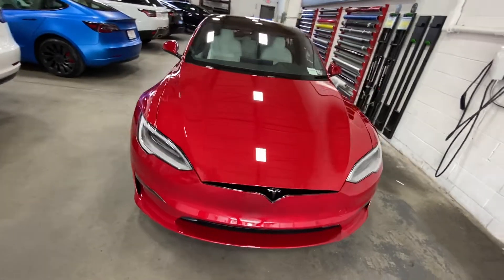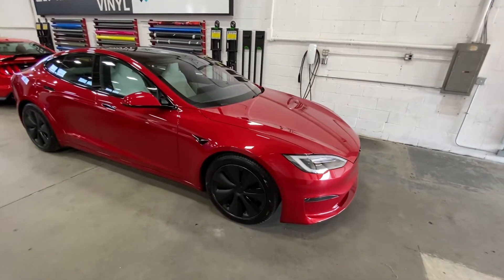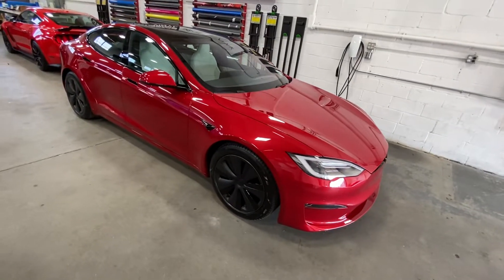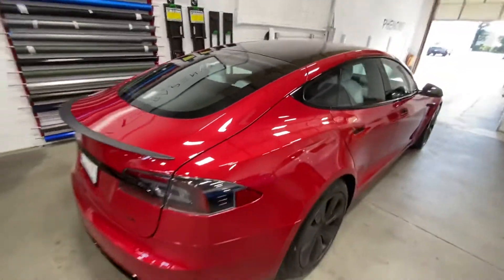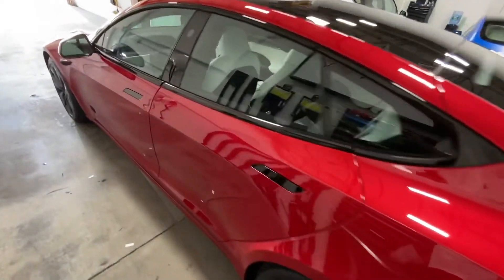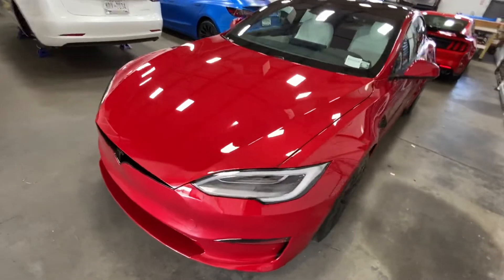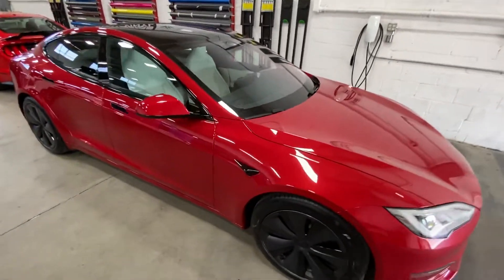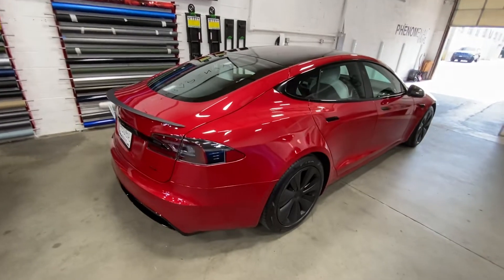Red Multi coat Tesla Model S Plaid protected in Xpel Ultimate Plus and Ceramic Coated